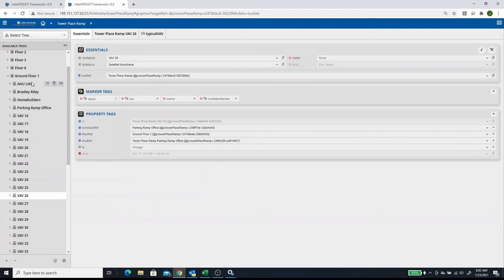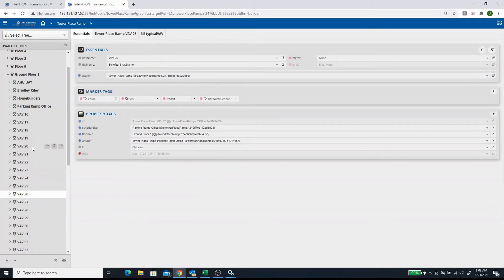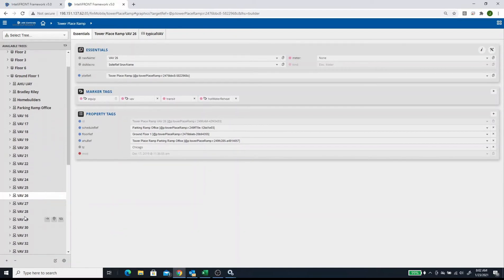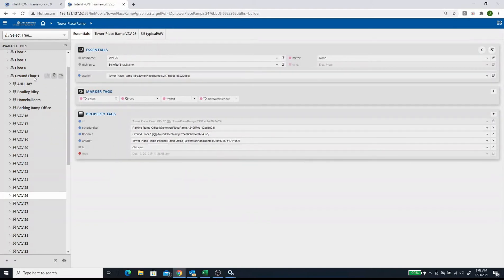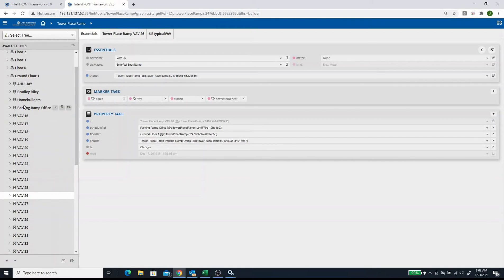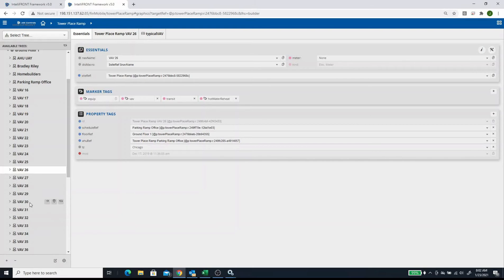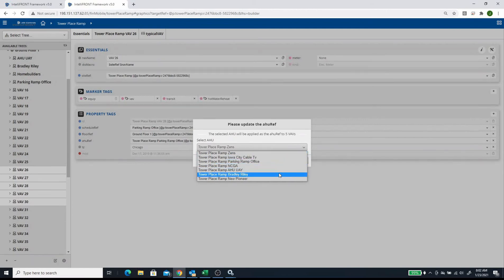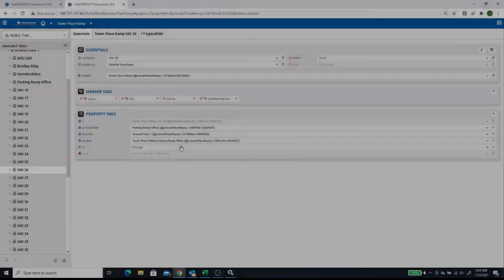IntelliFront, Referencing VAV to AHU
How to reference VAV's to specific AHU's